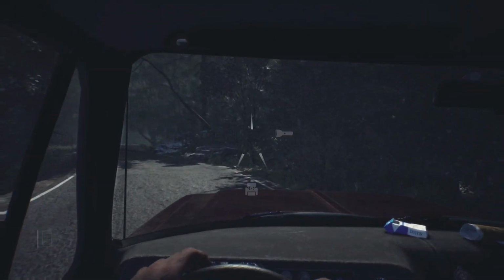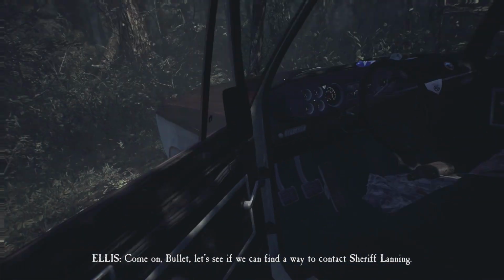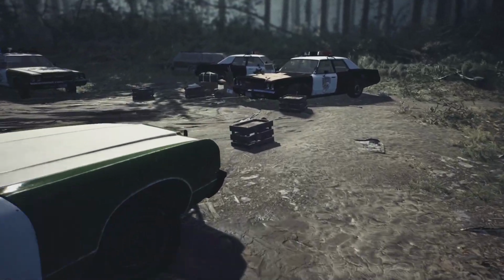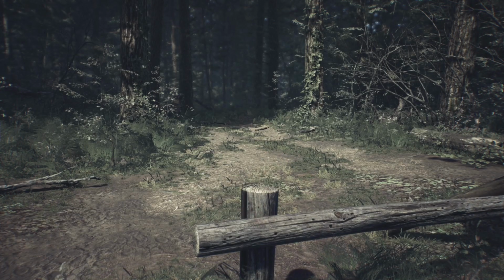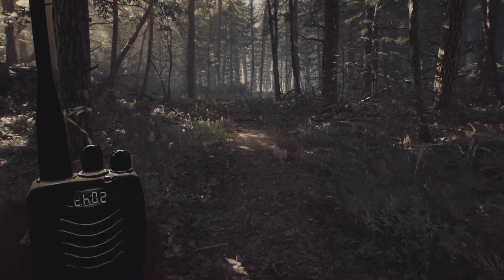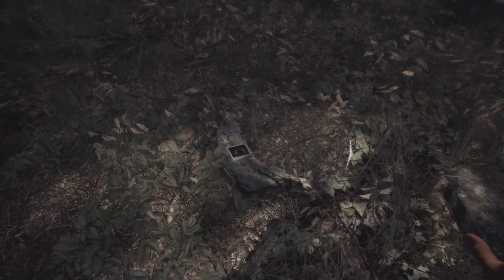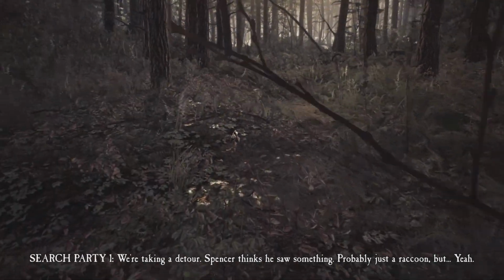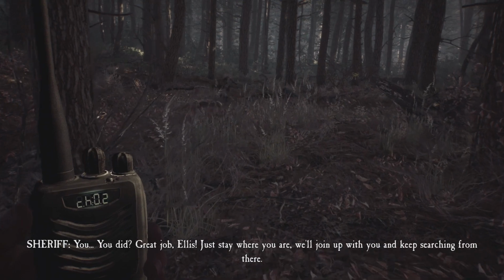BLAIR WITCH: ALL COLLECTIBLES WALKTHROUGH CHAPTER 1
Here is the Chapter 1 all collectibles walkthrough guide for the game Blair Witch. This is the updated video for Chapter 1 and the first one has been removed so there is no confusion. I hope this walkthrough helps you.

Join "Our Zombies Community" on PSN communities

My set up:
Gameboy Color (See through purple)
Elgato Green Screen
OBS Streamlabs
can/string mic